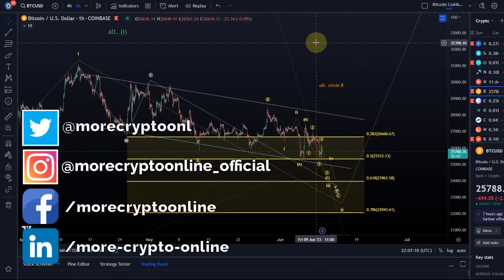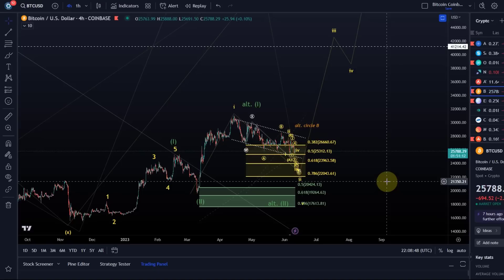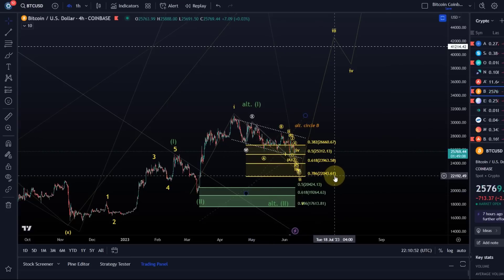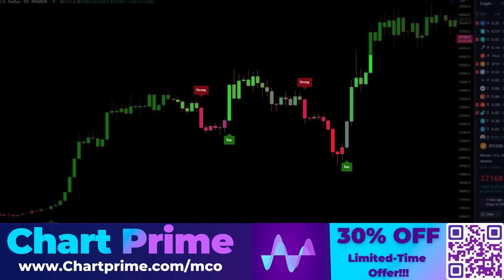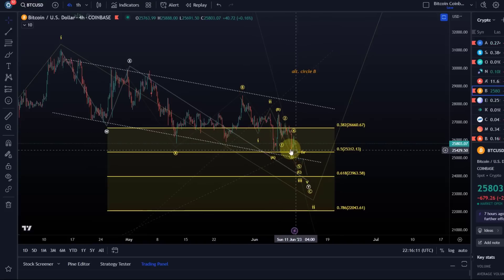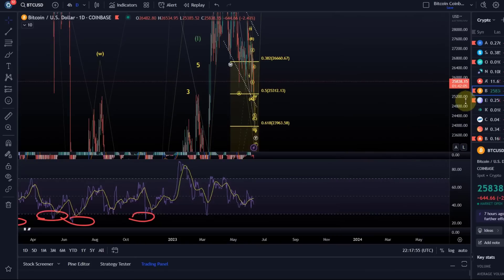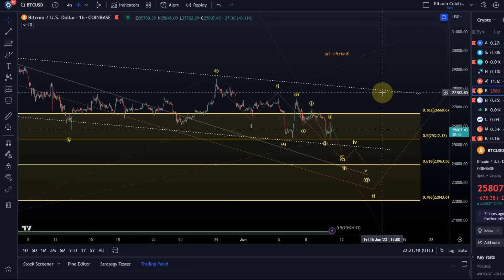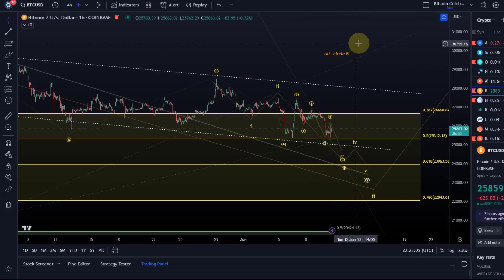Bitcoin BTC Price News Today - Technical Analysis and Elliott Wave Analysis and Price Prediction!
Trade on Coinbase:
Receive $10 in BTC (see terms on website):

Trade on Kucoin:
Receive a 20% fee discount:

Trade with Trading212:
Receive shares worth up to $100: